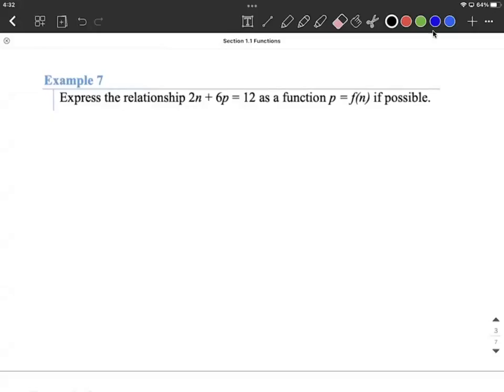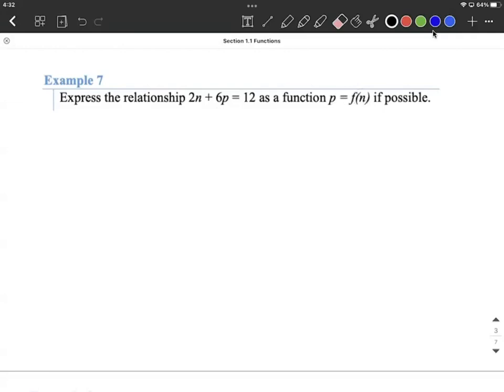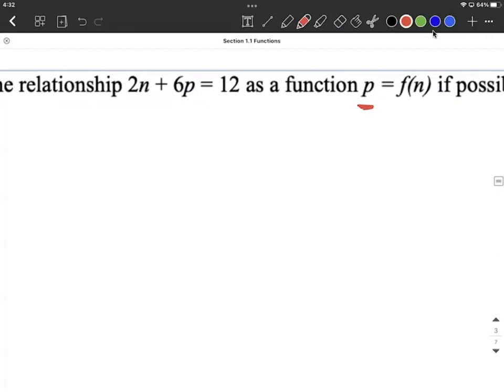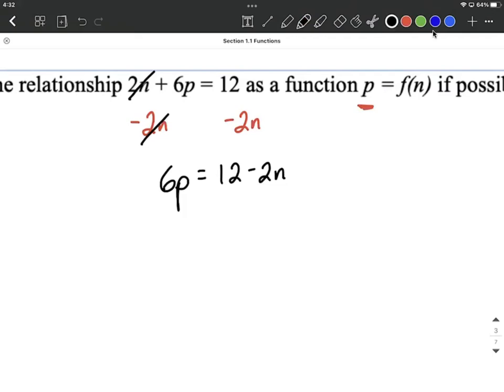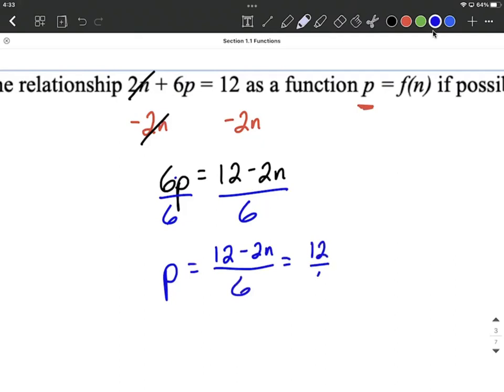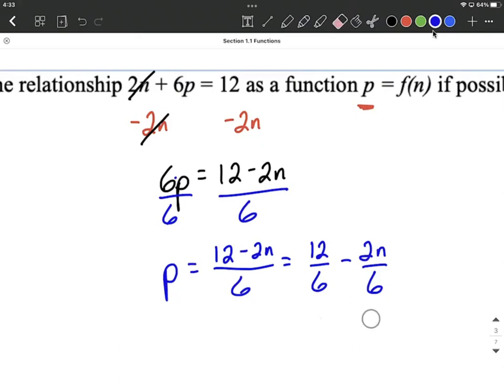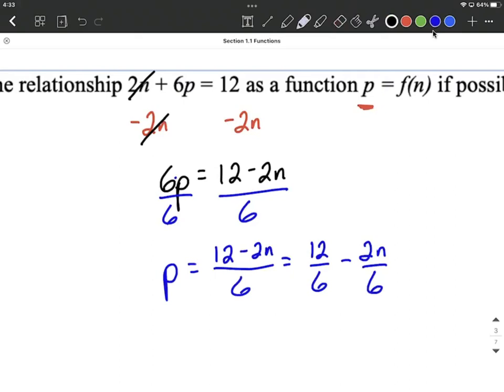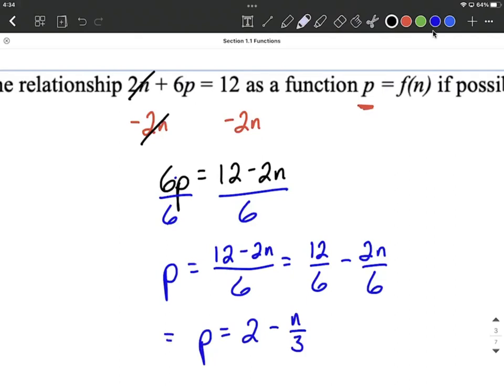Express relationship as a function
In this example problem, we are given an equation and asked to express it as a function.  To do so, we examine how they defined the function and notice which variable is on one side by itself.  We then solve the given equation for that variable on one side.